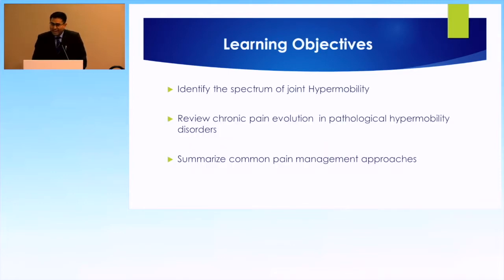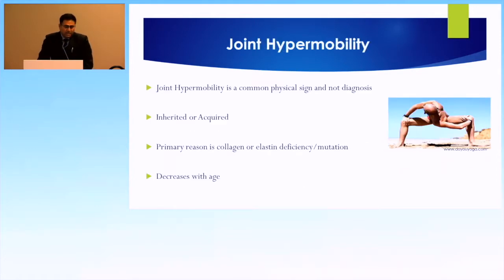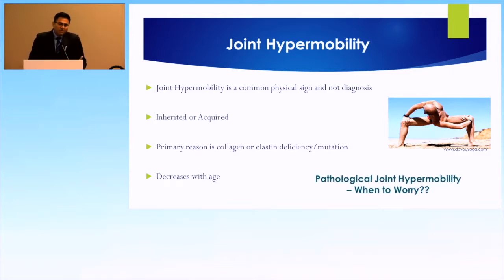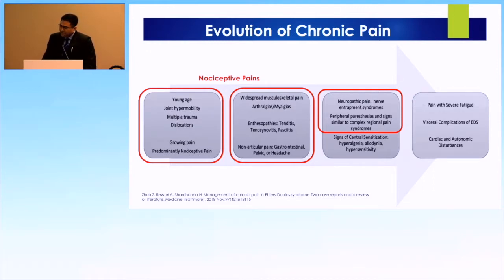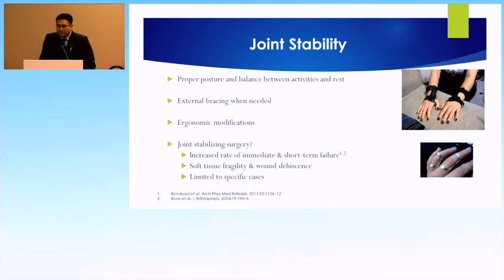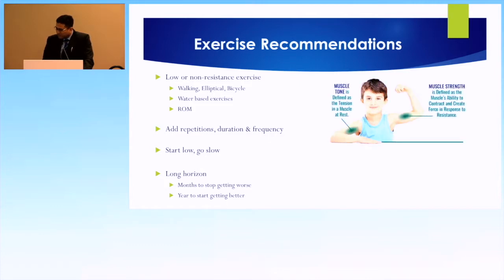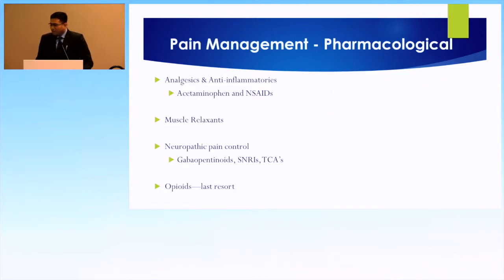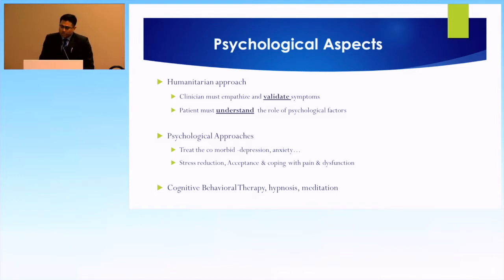HAD2018 | Pain Management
Dr. Nimish Mittal
Systemic Challenges: Pain Management
2018 Heritable Aortic Disorders Symposium
Toronto Western Hospital, Toronto, ON, Canada.
About Dr. Nimish Mittal:
The Medical Lead of the Ehlers-Danlos Syndrome Program. He is a physiatrist at the University of Toronto with subspecialty fellowship training in chronic pain management. His expertise involves management of complex connective tissue disorders and comprehensive multimodal pain management including USG and fluoroscopy guided interventions. He is a committee member of the Pain Working Group of the International Consortium of the Ehlers-Danlos Syndrome and the newsletter liaison of the regenerative pain medicine special interest group of the American Society of Regional Anesthesia and Pain Medicine.